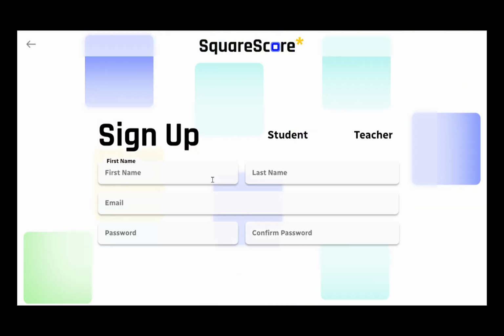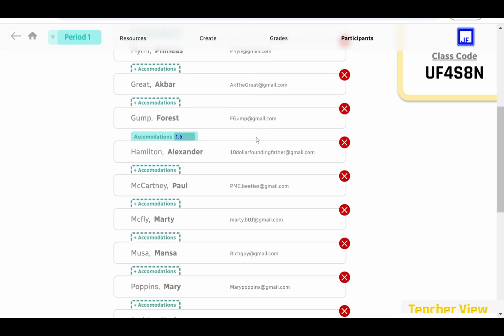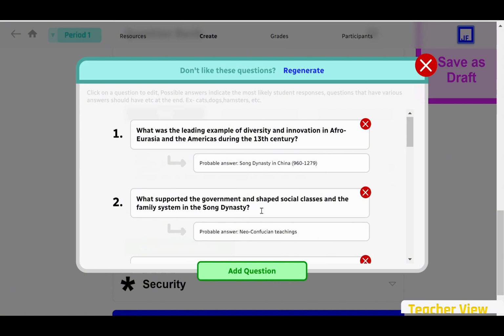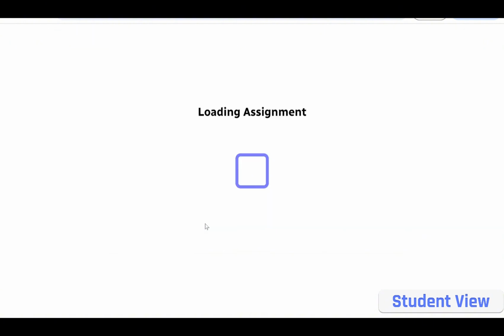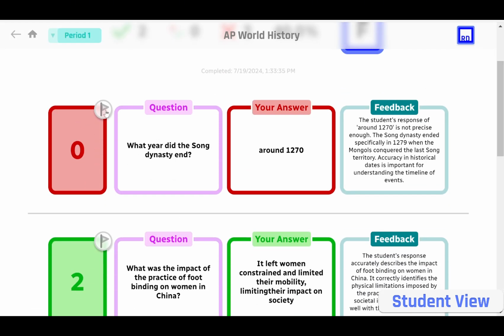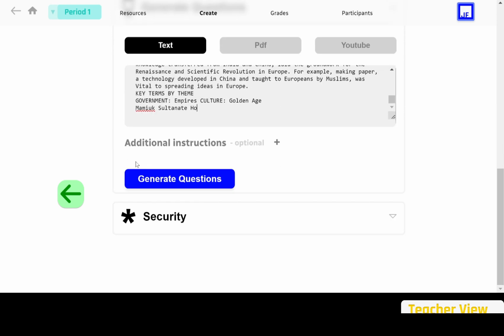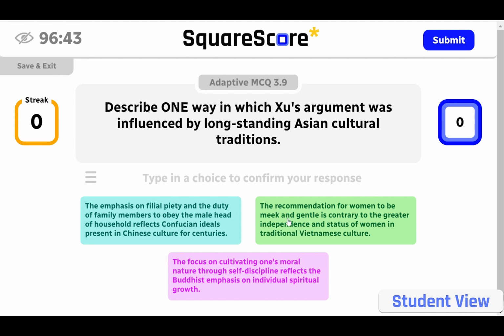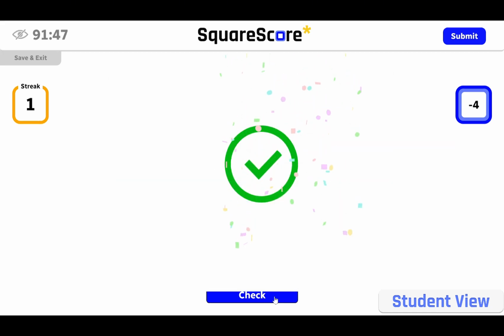SquareScore Demo and Walkthrough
Squarescore is a platform to generate, take , and grade adaptive and ai graded assignments, Beta launch coming august 1st